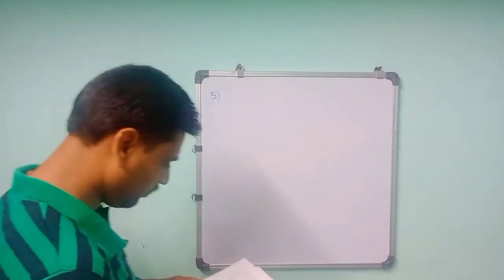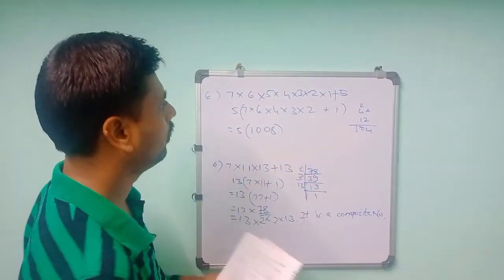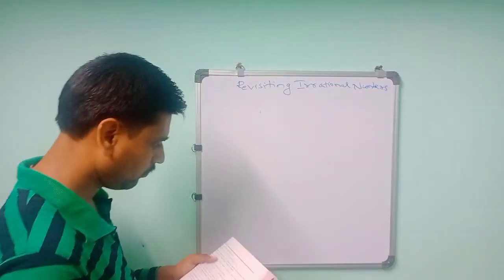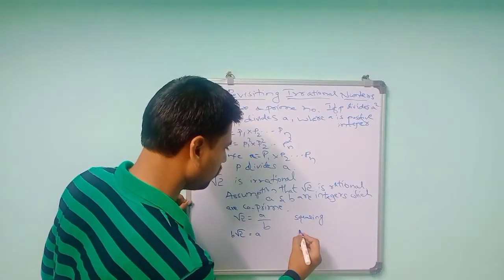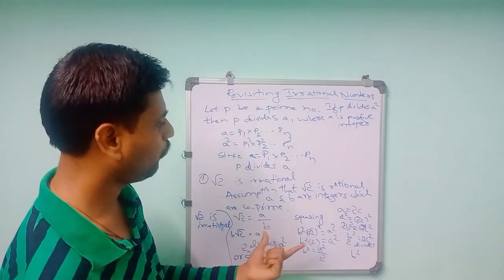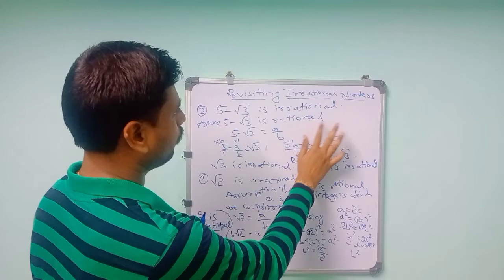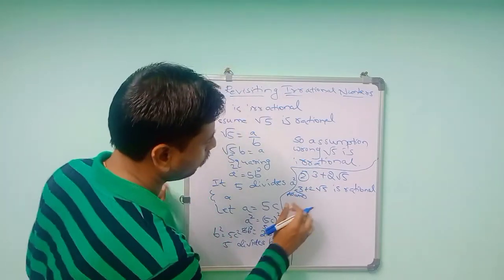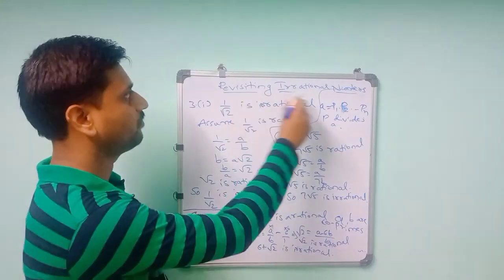@ Exercise 1.3 Revisiting Irrational Numbers topic of first chapter Real numbers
Exercise 1.3 Revisiting Irrational Numbers